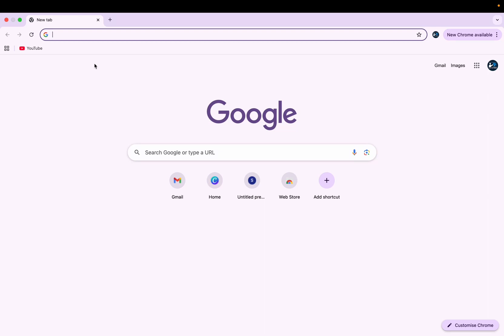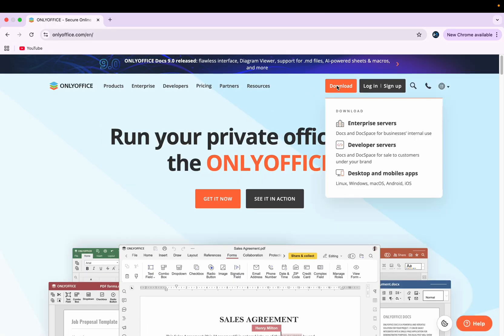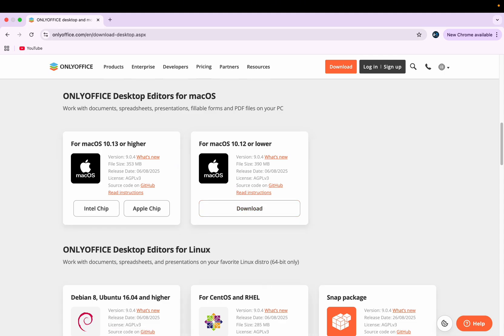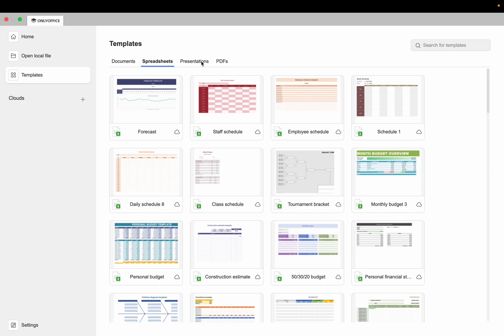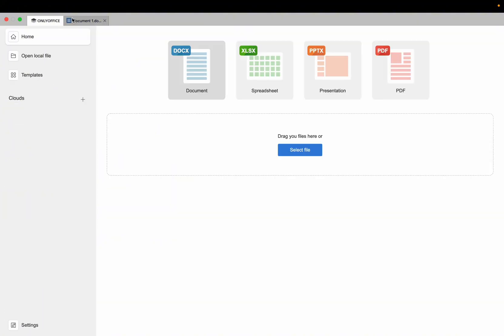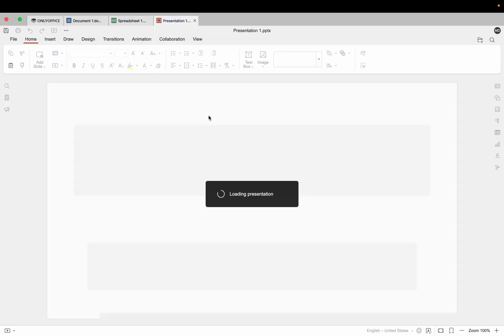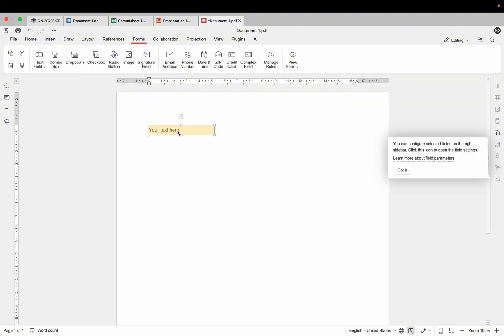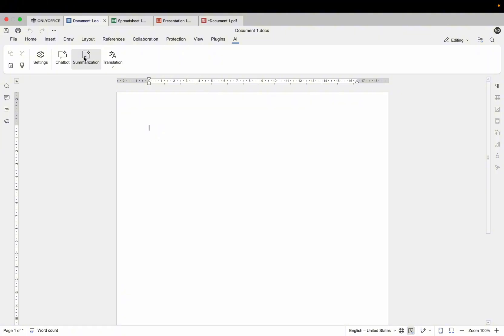Best Free Microsoft Office Alternative for Macbook!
Discover ONLYOFFICE, the premier alternative to Microsoft Office, and the best free office suite available! Get access to essential tools without the Microsoft Office free price tag. ONLYOFFICE is a leading microsoft office free alternative, perfect for anyone seeking a robust, office free solution.

(OnlyOffice as a Microsoft Office alternative on MacBook):
free microsoft office alternative for mac
microsoft office free for macbook
best office suite for mac
onlyoffice review mac
onlyoffice vs microsoft office
free word alternative for mac
free excel alternative for mac
how to install onlyoffice on mac
microsoft office alternative 2025
is onlyoffice free for mac users
free office software for students mac
best microsoft office substitute macbook
open source office suite mac